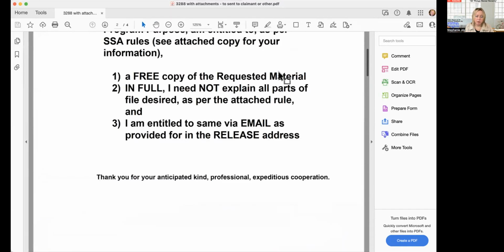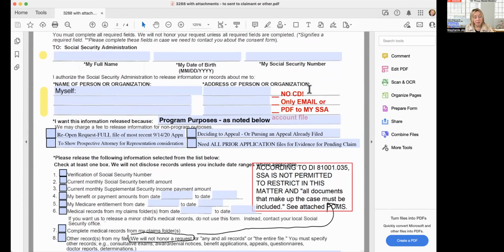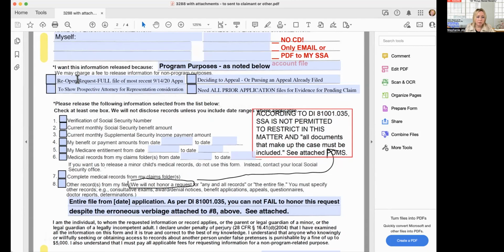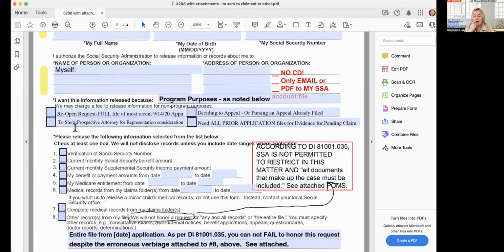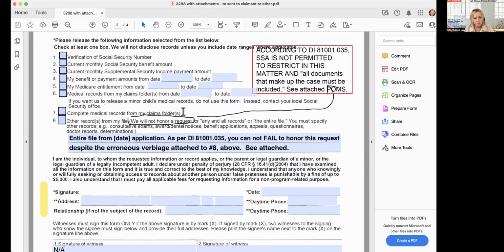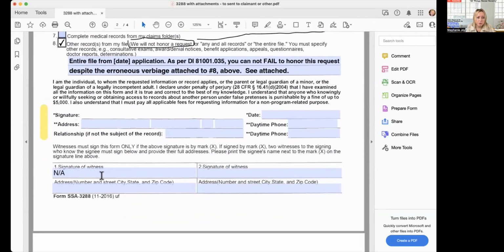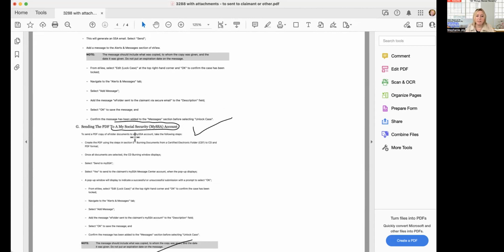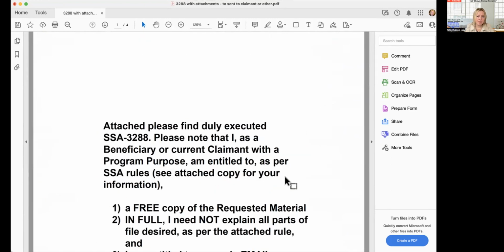HOW TO - Ordering Your WHOLE SSA File - Form SSA-3288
Lots of instances where it is needed, and SSA may block you - use this and be persistent.

NOTE:  When you have an appointed REP with privileged access to the Electronic Records Express (ERE), they can get your CURRENT file,  NOT past files - for that you'd need this form.

You also need this form for current file and past files IF you are pro se or are using the services of a Rep who does not enjoy access to the ERE.

As always, all statements in this video and elsewhere online are general information only, do not constitute legal advice and do not create an attorney client privilege. To obtain legal advice, retain a lawyer.

Stephanie Joy has been practicing Social Security Disability law EXCLUSIVELY, no legal dabble elsewhere, since 2005.